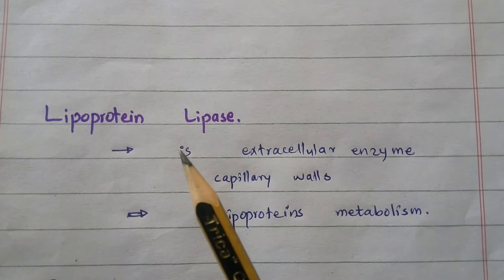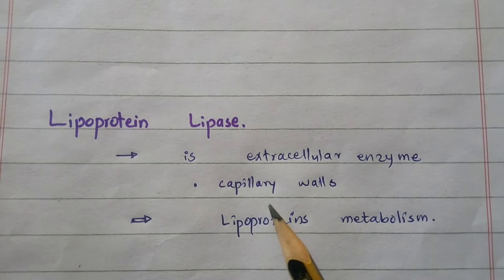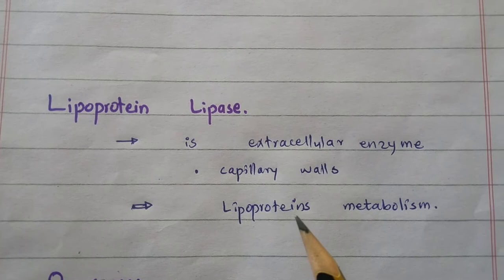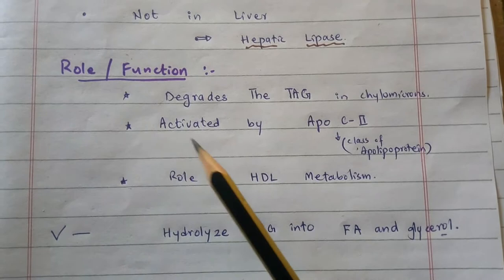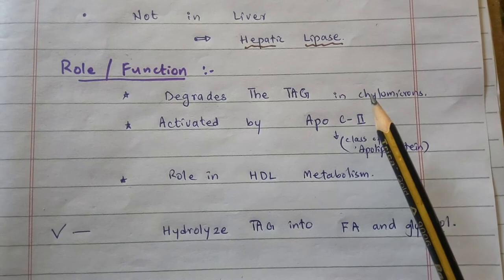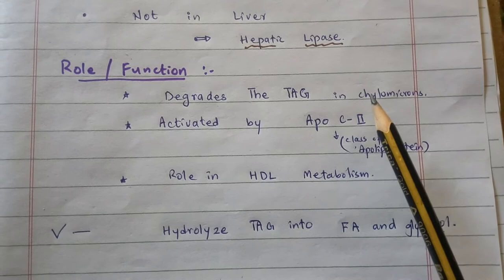Lipoprotein Lipase (LPL ) Its Role In the Body. | Medico Star.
What is LPL ; Lipoprotein Lipase ? Where It Is Found And What are Its Functions In The Body ? The Role Of Lipoprotein Lipase In The Lipoprotein Metabolism.
All Answers About Lipprotein Lipase      are In this Video.
.All the Knowledge Regarding Medical Study..